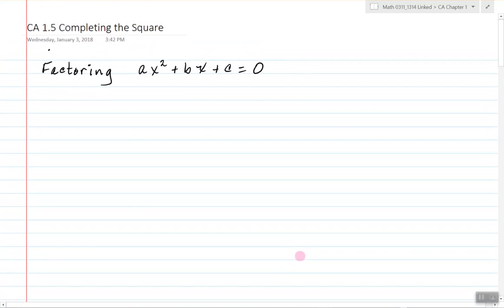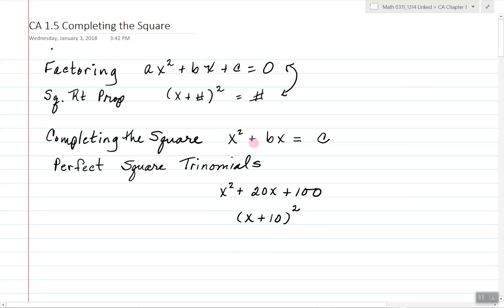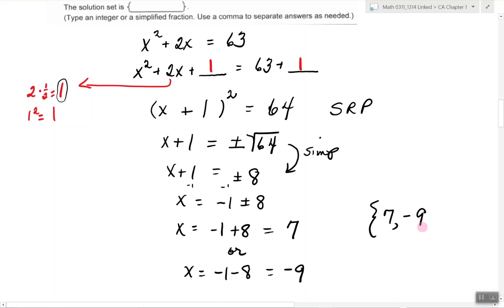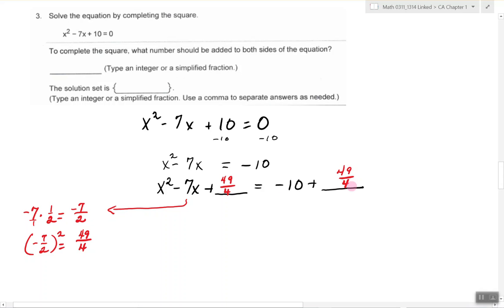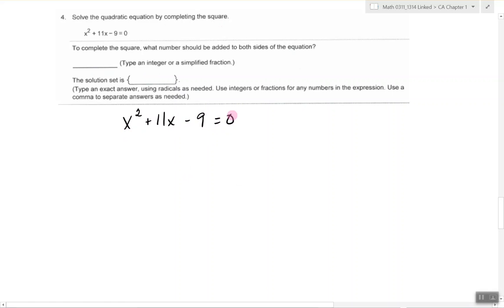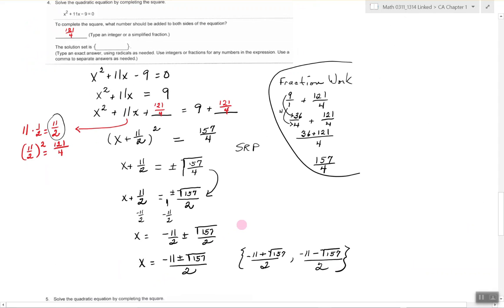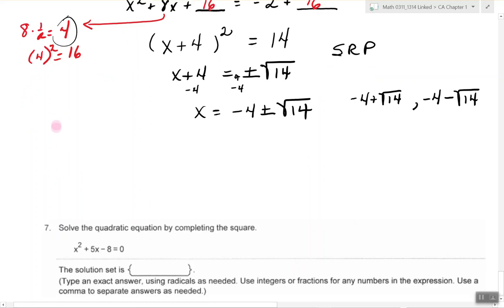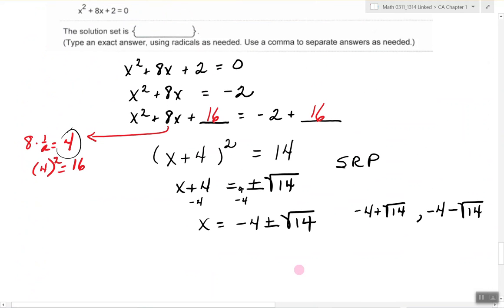1.5 Quadratics by Completing the Square